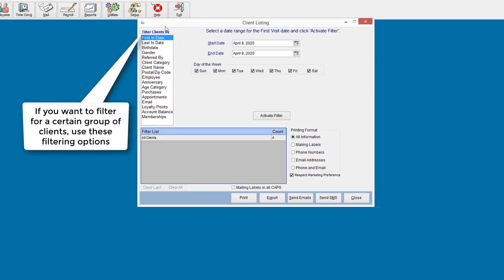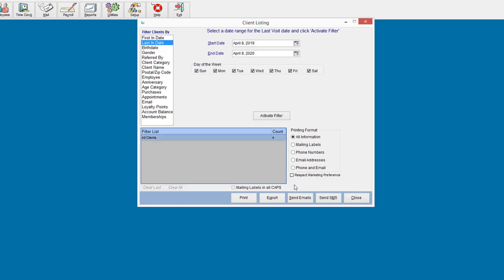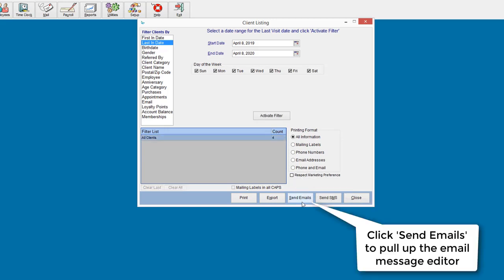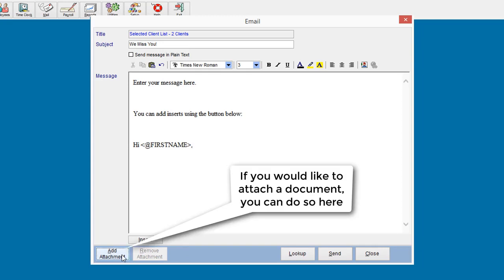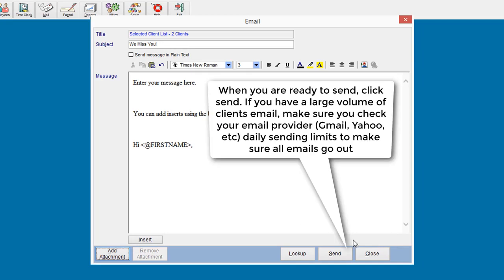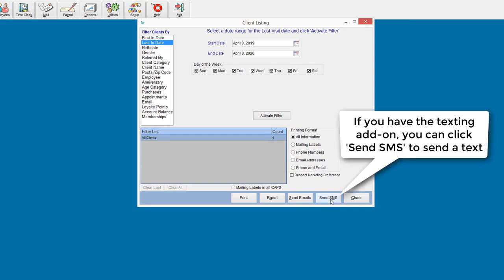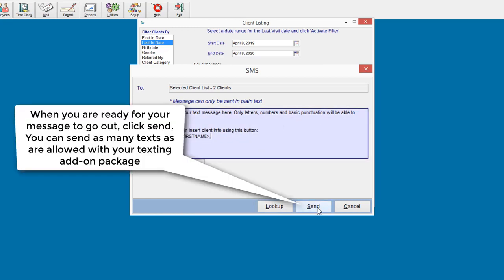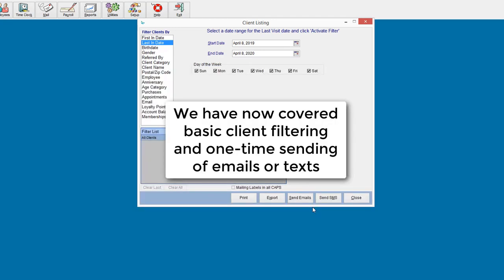How to send a mass email/text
A tutorial on how to send a mass email or text in the Insight Salon & Spa Software. Would you like us to create a tutorial you don't see on our channel?